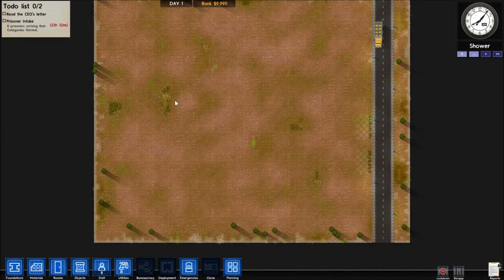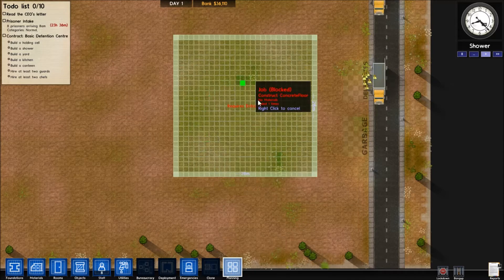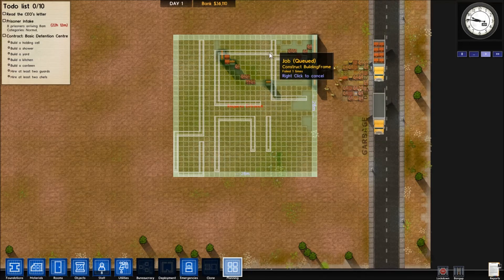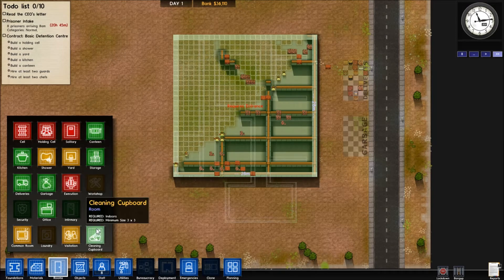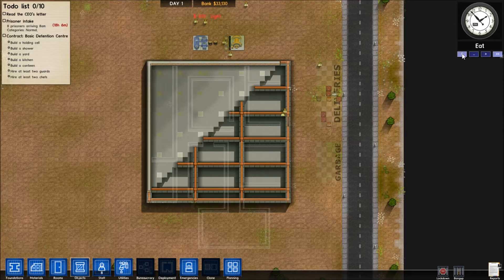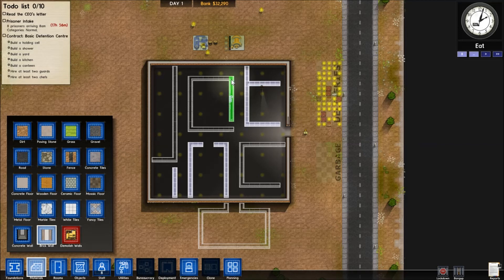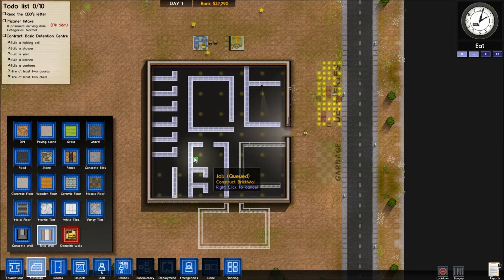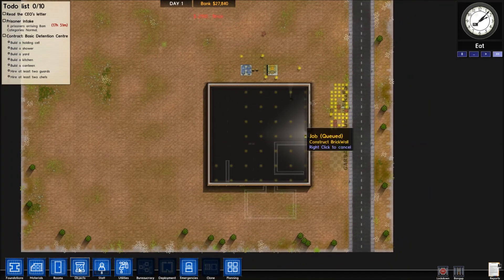Prison Architect Walkthrough Part 1 Planning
Welcome to prison architect this is where i get to know how to build prison in this new scumbag world .